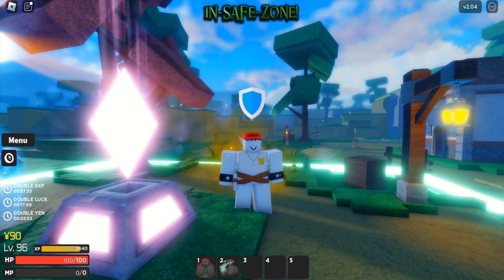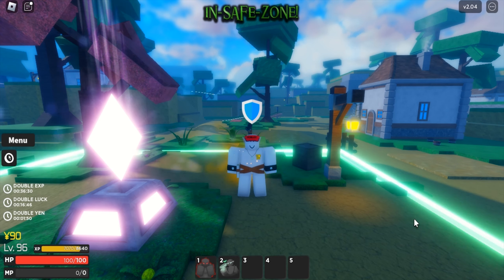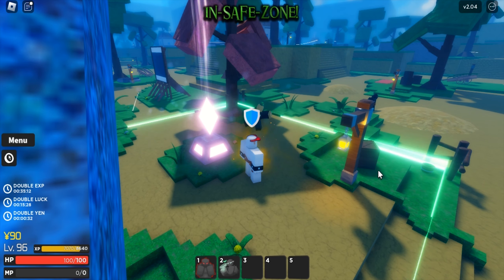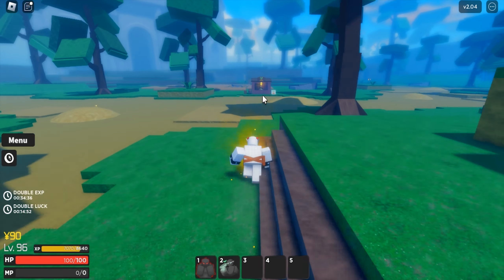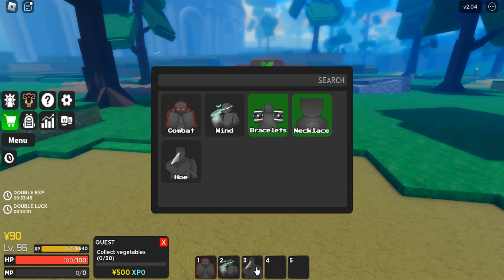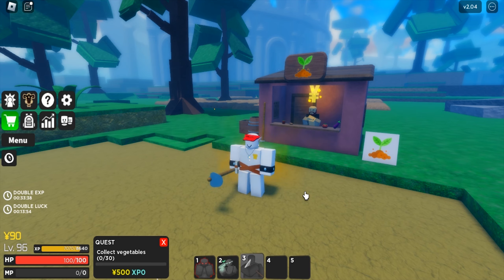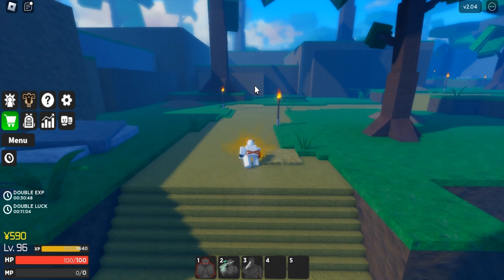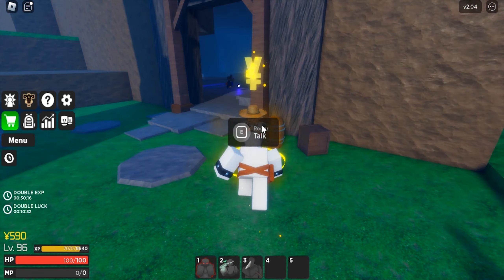How To Get Yen Fast In Roblox Grimoires Era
How to farm yen
Popo Location
Roger Location